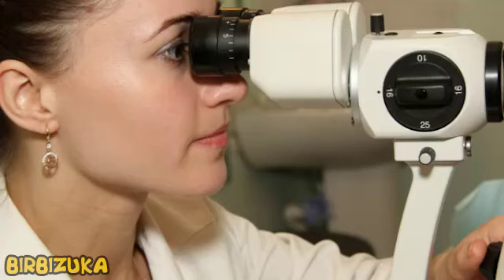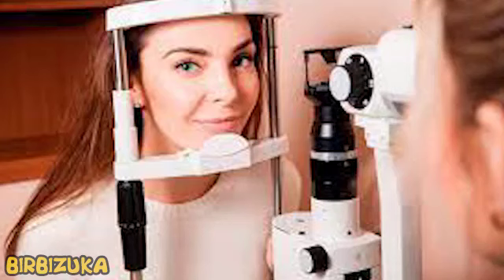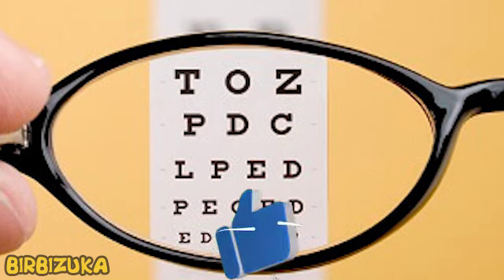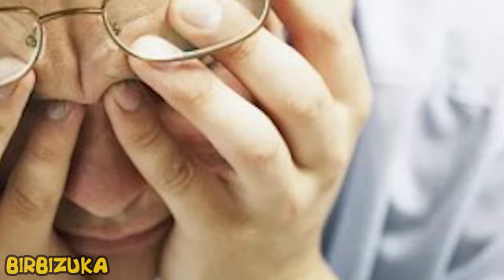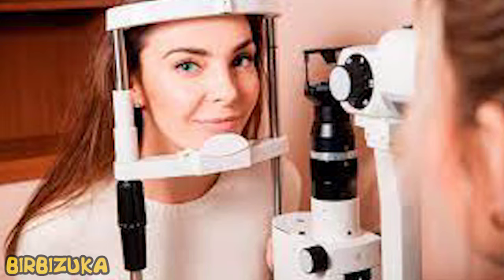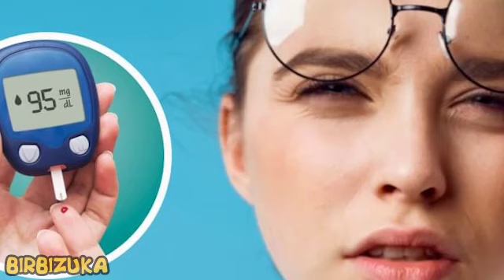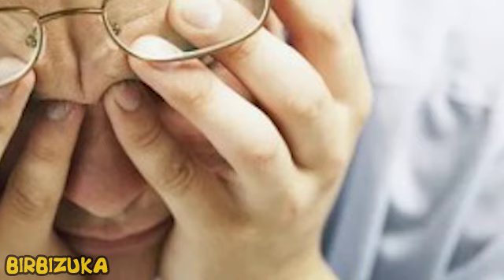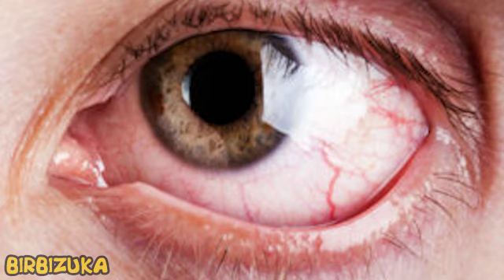DIABETES MELLITUS - VISION IS AT RISK. HOW CAN DIABETIC PATIENTS PRESERVE THEIR VISION?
7 tips to prevent vision loss due to diabetes. Control your blood sugar levels and avoid sudden spikes...

I wish you all good. Making these videos is very important to me. I love sharing useful knowledge with you. Please let me know if there are any natural remedies or topics you wish for me to research. See my other useful videos for more info. Information on my channel is provided for educational and general purposes only. Please consult a proffesionals for concerns you may have.